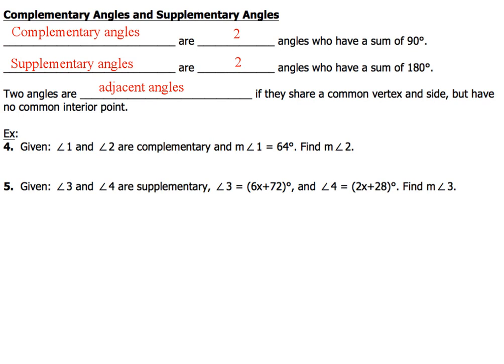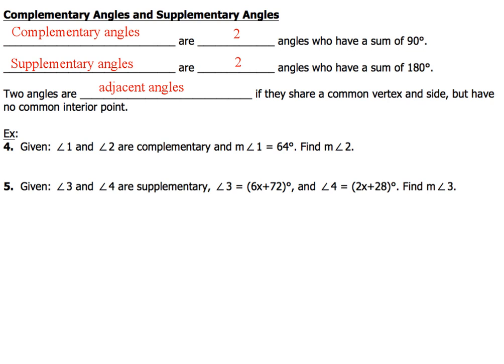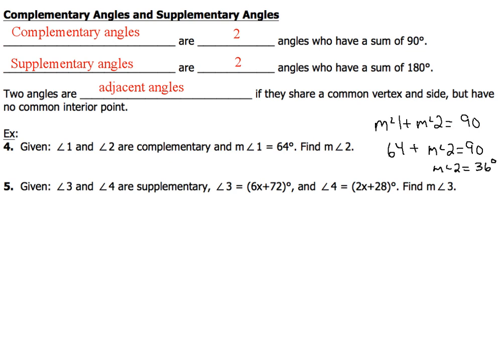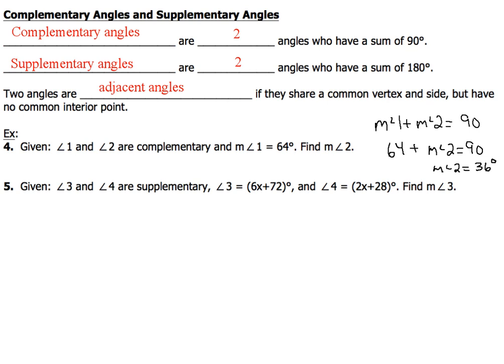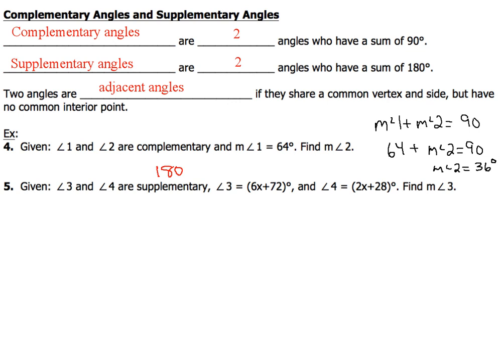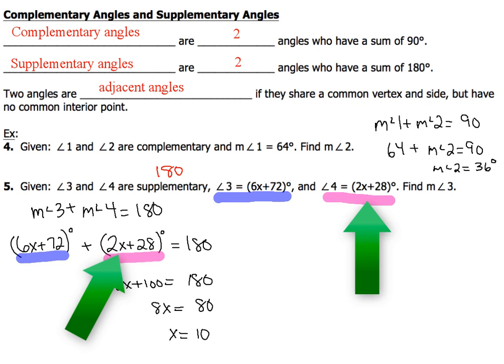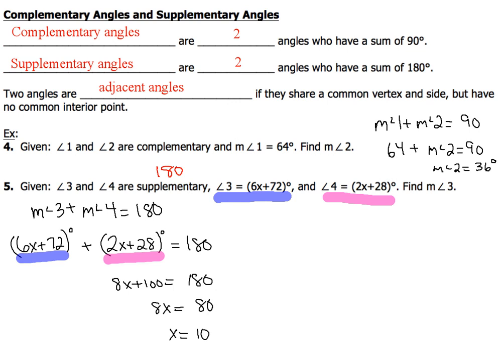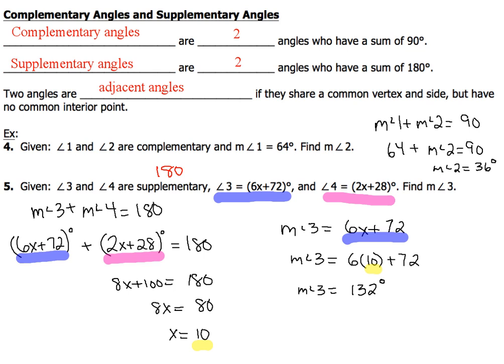1-4 and 1-5 Complementary and Supplementary Angles (Examples 4-5)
This video defines complementary and supplementary angles, and shows you how to solve problems involving these types of angles.